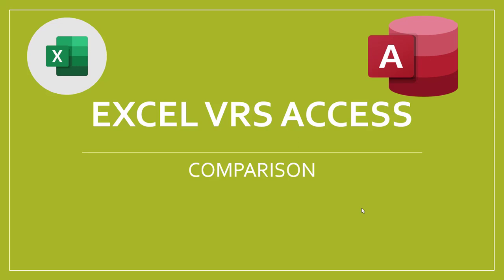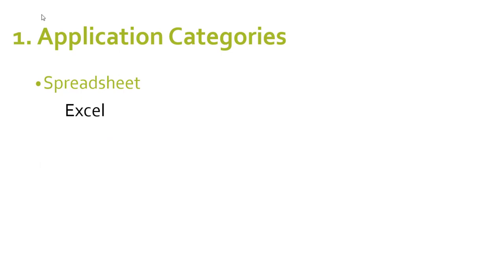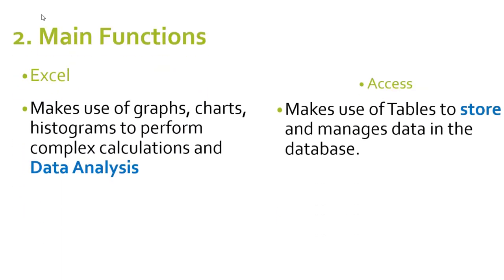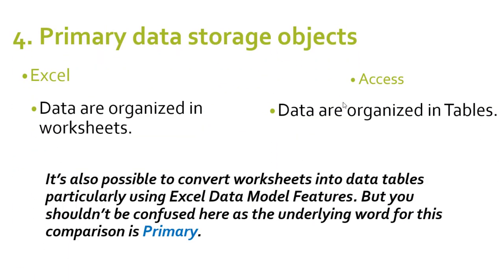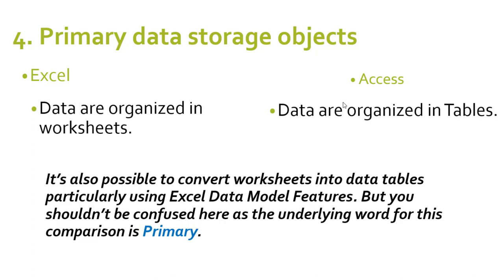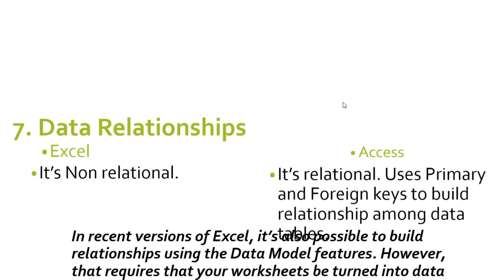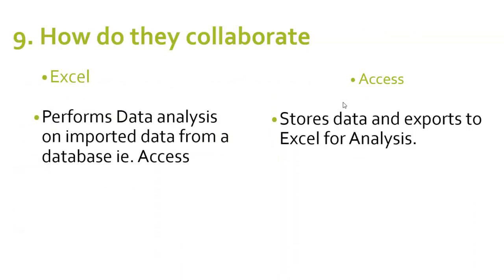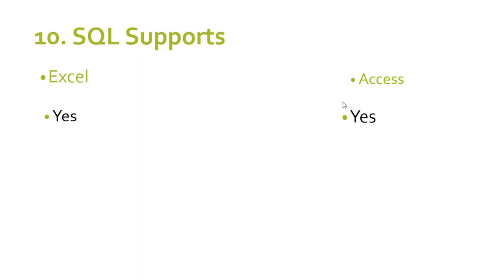Microsoft Excel and Ms Access | Comparisons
Hello there,
you're welcome to this video. In here I share with you solid comparisons between Microsoft Access and Microsoft Excel.
I believe with much confidence that, you will come to realize and know the differences and similarities between these two popular applications in the data world.

If there is any other you can think of that wasn't mentioned in the video, do not hesitate to share with the world in the comment box.